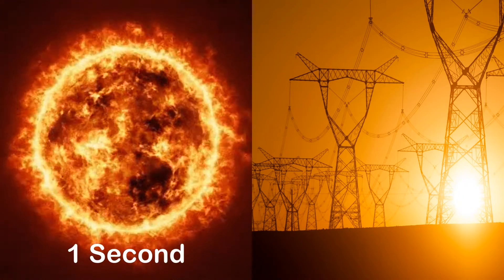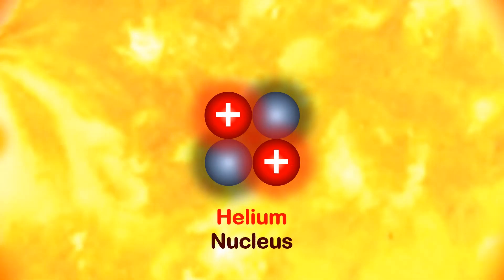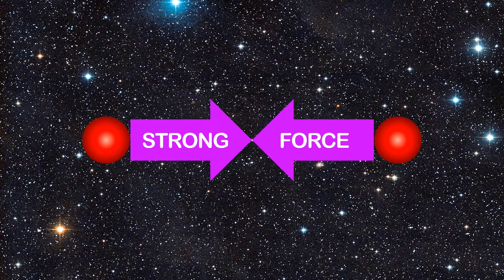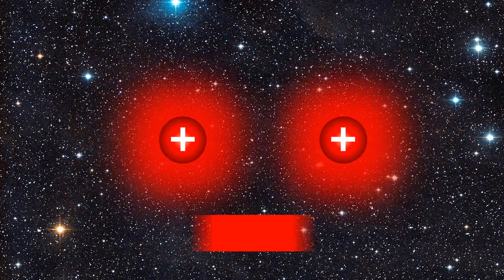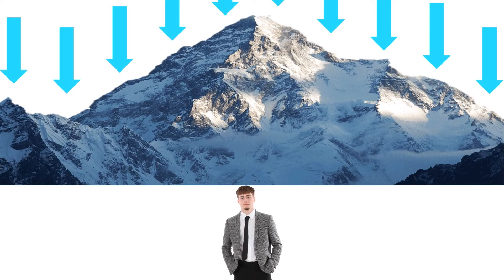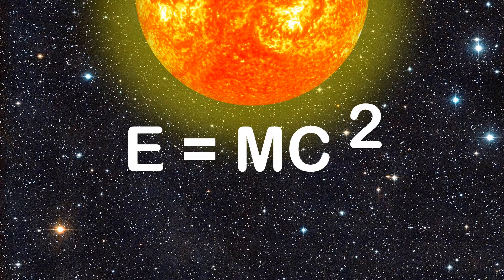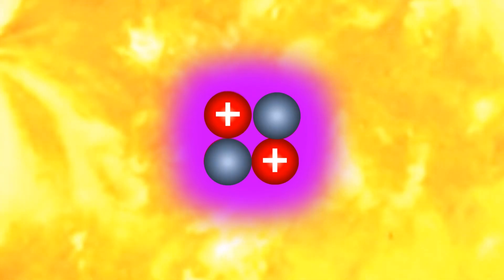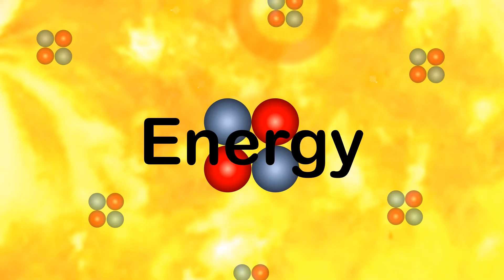How Stars Turn MATTER into ENERGY | Nuclear Fusion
Learn how stars convert the mass of 100 great pyramids into energy every second!